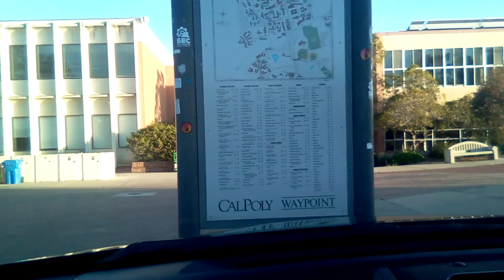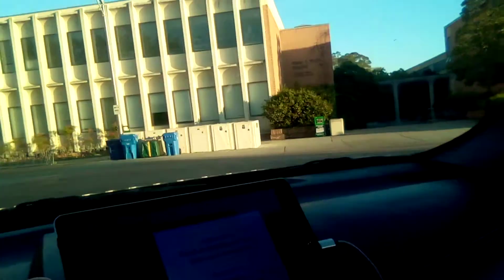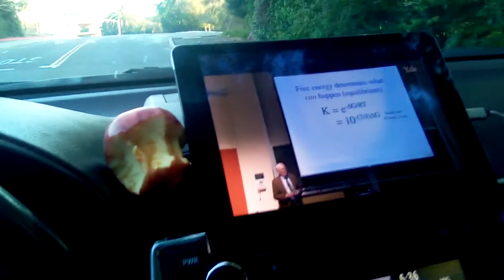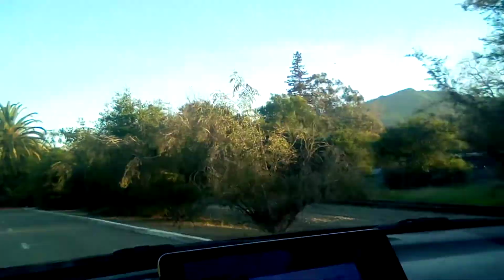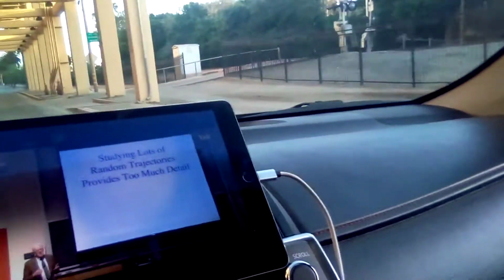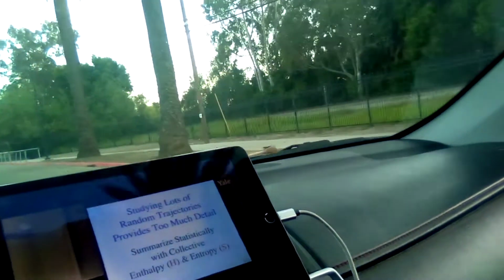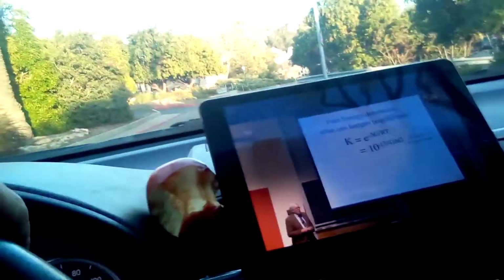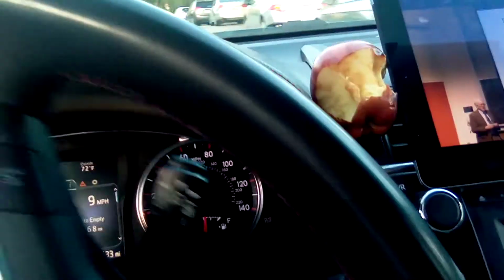🎓 (P1) Cal Poly Campus Tour, °Organic Chemistry II {1a} Yale University